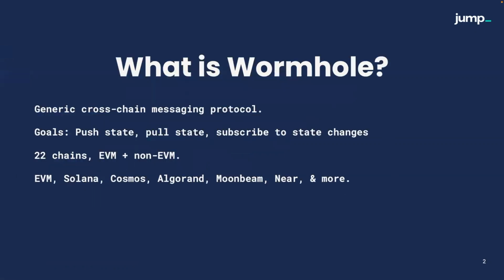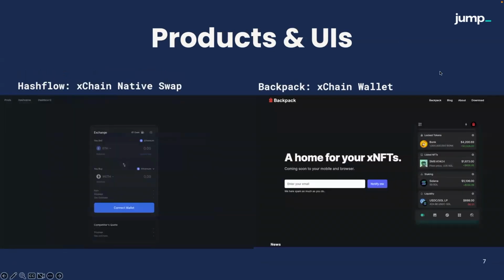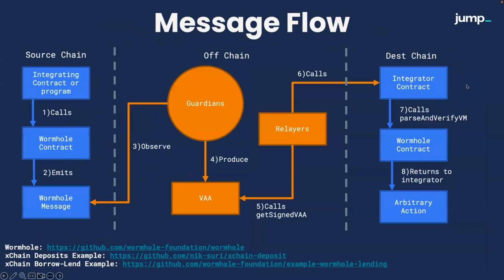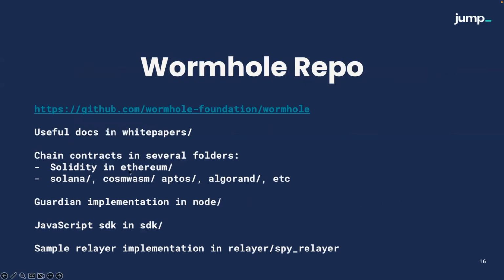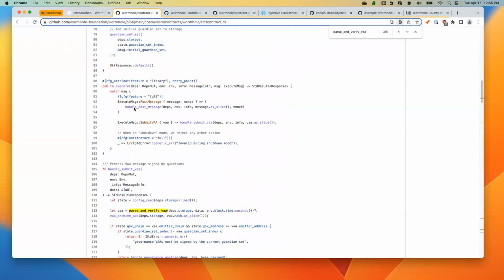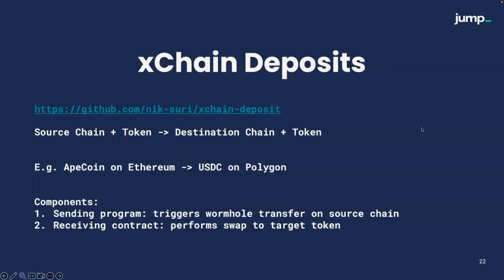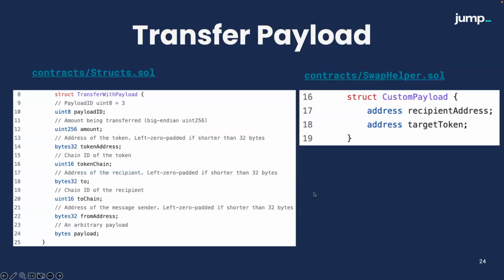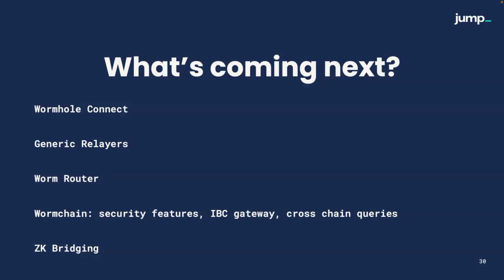Injective x Wormhole Workshop: Building Cross-Chain dApps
In this workshop, Nikhil Suri, Enigneer at Jump and core contributor to Wormhole, will walk you through the Wormchain, the Guardian network & the entire Wormhole platform!